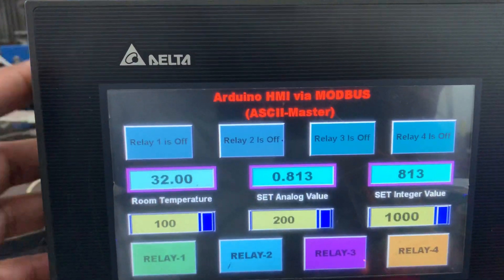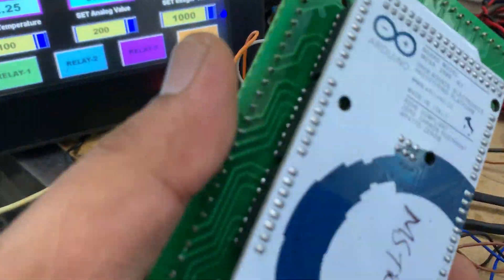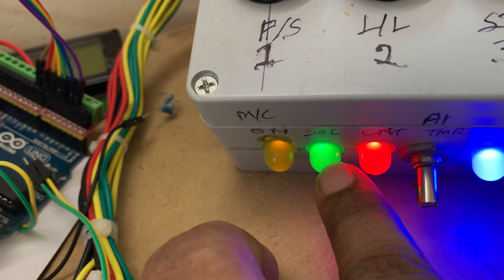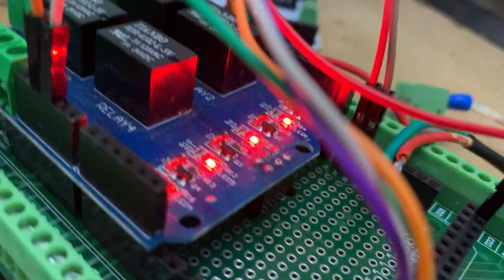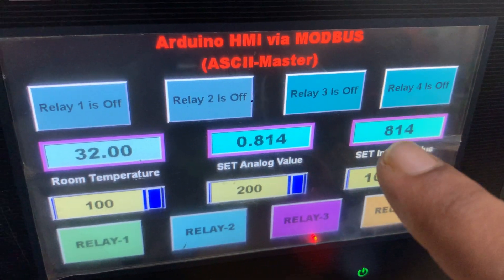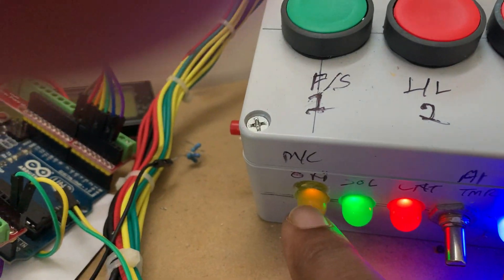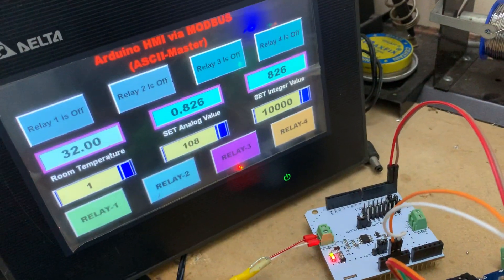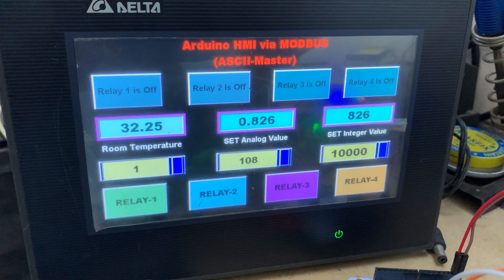Arduino HMI Master, via Modbus Part-1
Connected DELTA DOP-B HMI with Arduino MEGA2560 as My arduino is Master and My HMI is Slave.

You can download the Visuino code here..